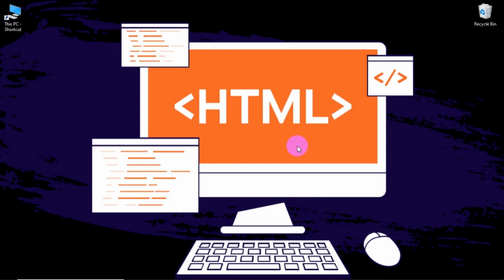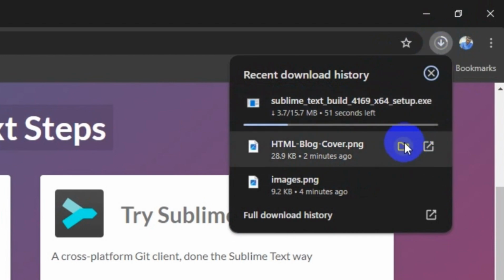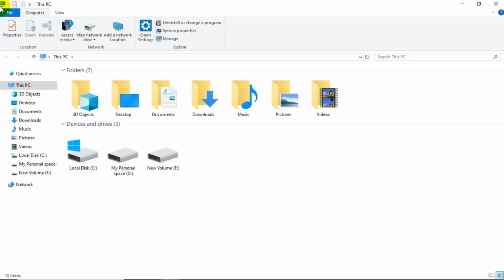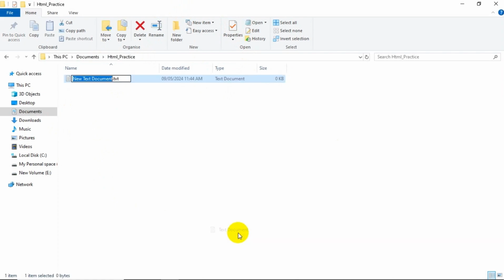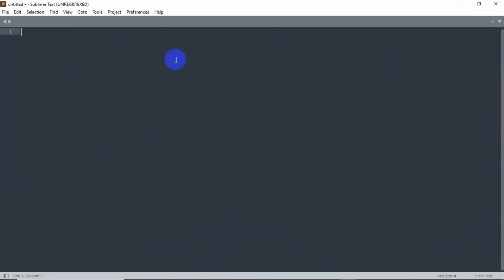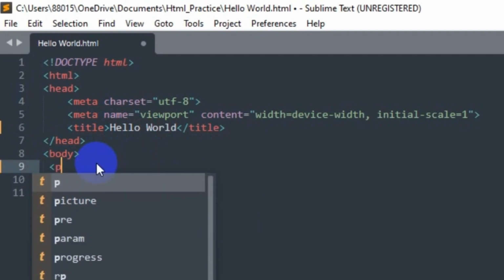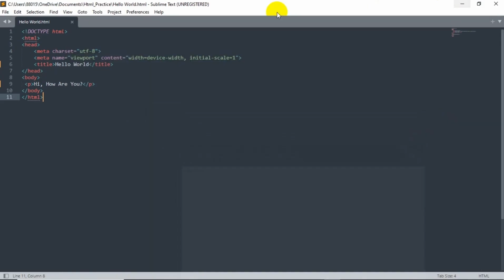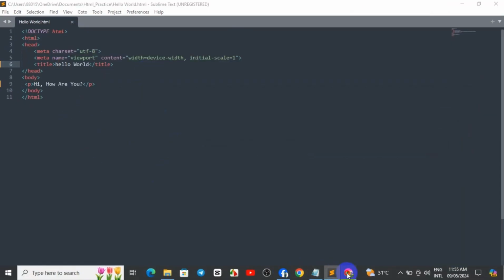How To Install Sublime Text And Run HTML (2024)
Looking to kickstart your journey into web development? Sublime Text is a powerful text editor loved by developers worldwide for its simplicity and versatility. In this tutorial, we'll show you how to install Sublime Text and run HTML files, making it easy for you to dive into coding your own websites.

Sublime Text's clean interface and extensive features make it the perfect tool for writing and editing code, whether you're a beginner or an experienced developer. And with our step-by-step instructions, you'll have Sublime Text up and running on your computer in no time.

Don't let the fear of coding hold you back – with Sublime Text and our easy-to-follow instructions, you'll be well on your way to creating amazing websites in no time. Watch the tutorial now and take the first step towards becoming a web development pro!